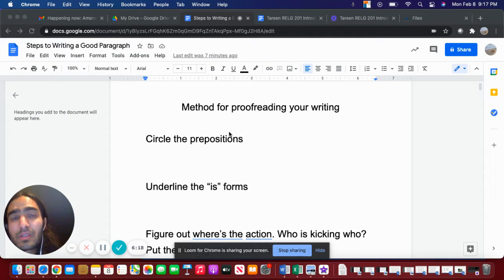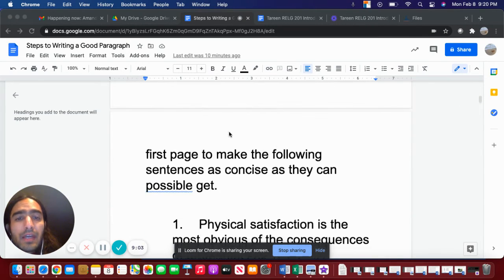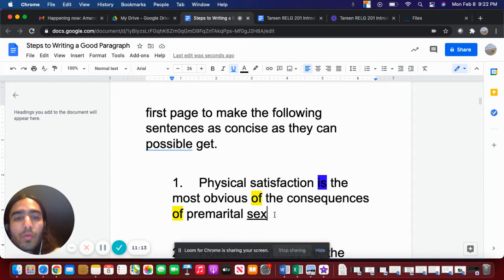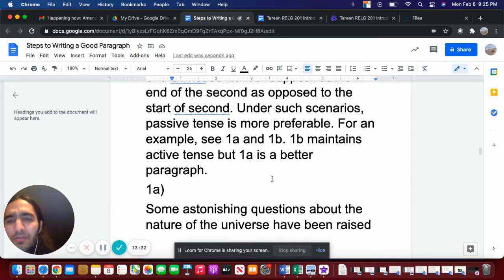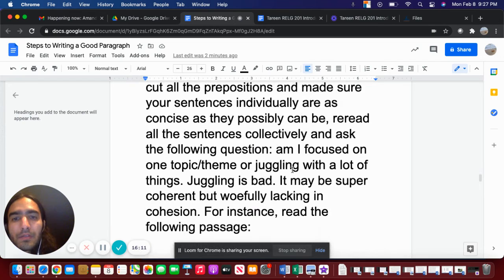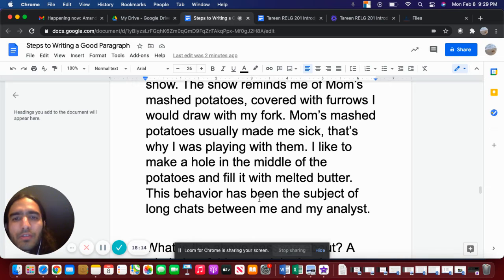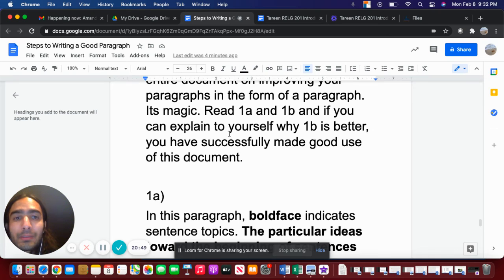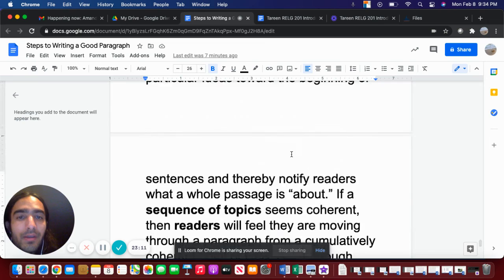Steps to Writing a Good Paragraph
a short description of a tool kit for editing your prose. useful tool for teachers designing courses that are writing intensive.